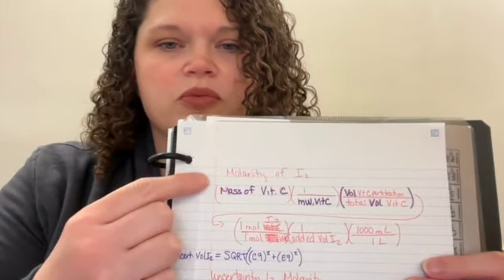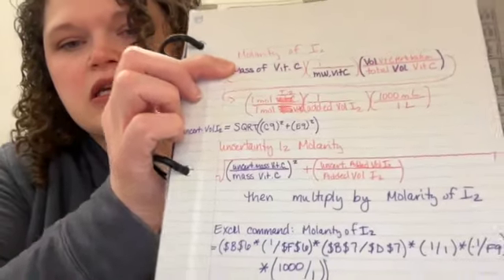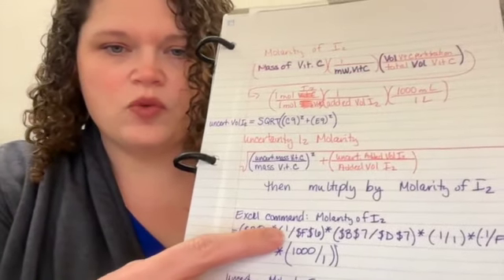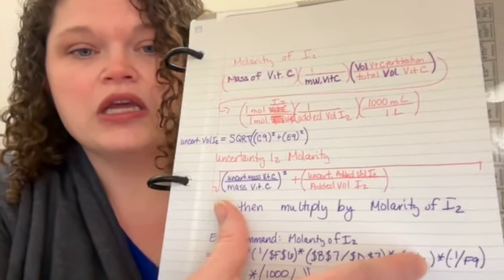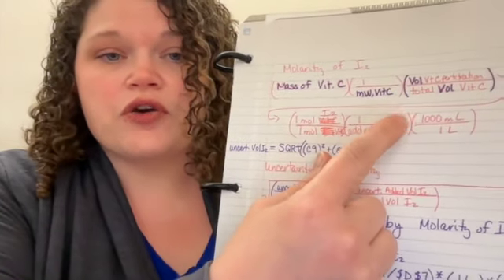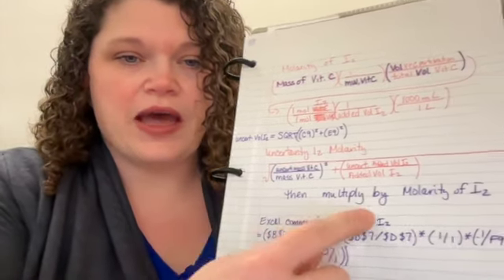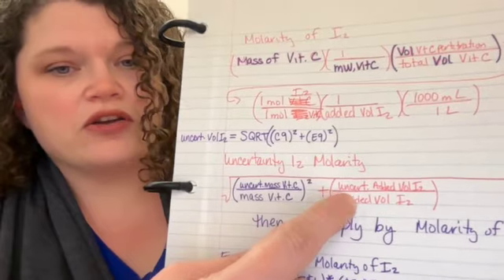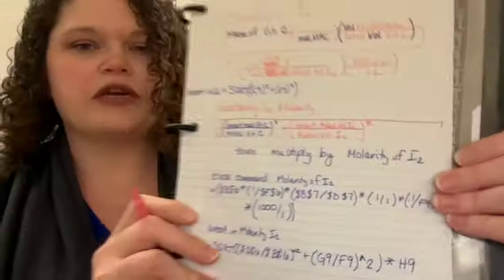Lab 3 excel, determination of Vit C in juice week 1 calc SD 480p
This video talks about expectations and excel calculations for lab 3 week 1.